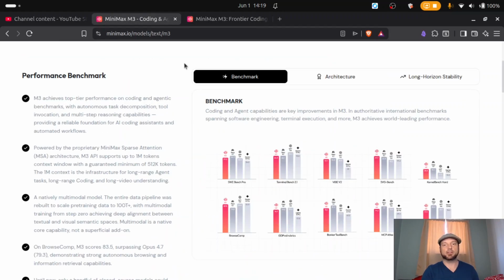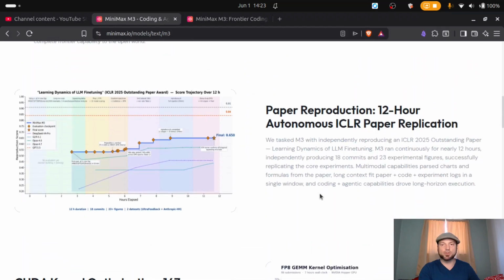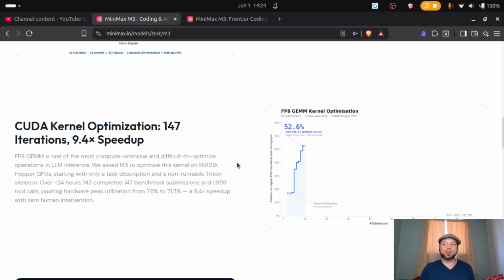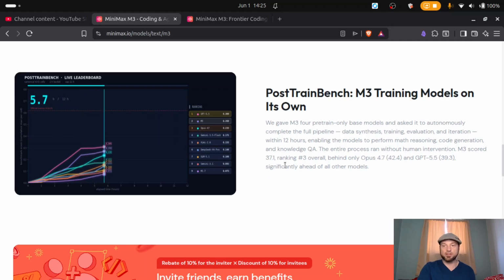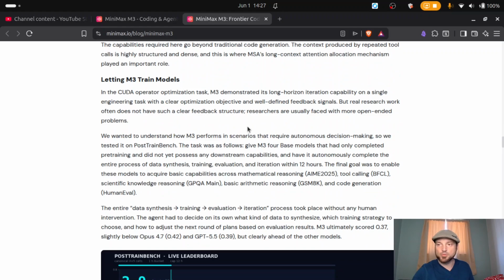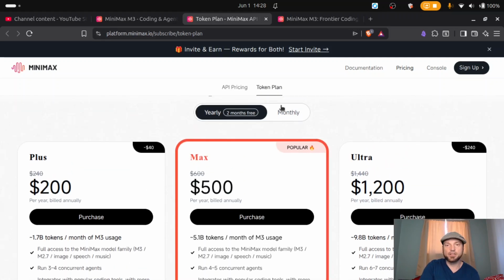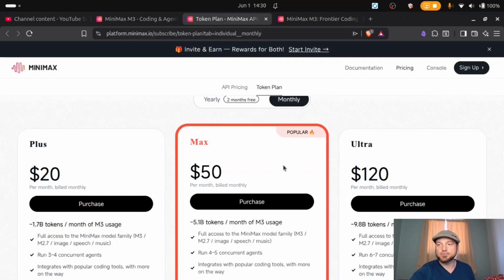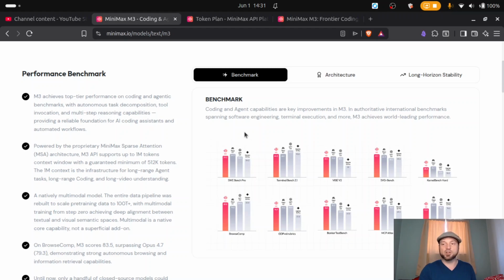MiniMax M3 - Is it any good?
Is the era of closed-source AI dominance officially over? 🤯

In this video, we break down the MiniMax M3 release—the first open-weight model to simultaneously deliver 1 Million token context, native multimodality, and true autonomous agentic capabilities.

MiniMax just shattered the benchmark records with claims that sound impossible: ✅ 1M Context Window: Ingest entire codebases, books, or hours of video in a single prompt. ✅ 24-Hour Autonomy: M3 ran for nearly a day optimizing CUDA kernels with a 9.4x speedup without human help. ✅ Paper Replication: It independently reproduced a complex ICLR 2025 paper, generating 18 commits and 23 figures in 12 hours. ✅ Open Source: Unlike Opus or GPT-5.5, M3 is coming to HuggingFace & GitHub for private deployment.

We dive deep into the benchmarks, the "Long-Horizon Stability" architecture, and what this means for developers, AI researchers, and the future of open-source AI. If you build with LLMs, you cannot miss this update.

👇 TIMESTAMPS 0:00 - The Hook: Is Open Source Finally Winning? 1:00 - What is MiniMax M3? (The 3 Frontier Capabilities) 2:30 - The "Impossible" Benchmarks (12-Hour Paper & 24-Hour Coding) 4:45 - How M3 Achieves Long-Horizon Stability 6:00 - Native Multimodality & BrowseComp Results 7:15 - Developer Tools, API & Open Source Release 8:30 - Final Verdict: The New AI Frontier

💬 JOIN THE DISCUSSION Do you think M3 will finally catch up to (or beat) GPT-5 and Opus 4.7? Would you prefer running a 1M context model locally or using a closed API? 👇

About Us:
🚀 Scale Your Service Business with Santiny Tech Solutions (STS AI)
We help service-based businesses generating 500K–5M in revenue eliminate admin work, capture 24/7 leads, and scale their teams using custom AI automation.

What we deliver in 2–4 weeks:
Intelligent AI Chatbots & Voice Assistants: 24/7 lead qualification and appointment scheduling that integrates directly with your CRM.

Workflow Automation: Streamline repetitive tasks, data entry, and report generation to reduce operational costs by 30%.

Custom AI Solutions: Bespoke applications tailored to your proprietary data and unique industry requirements.

Specialized Solutions For:
🏥 Healthcare (Chiropractors & Plastic Surgeons) |
🏠 Real Estate | ⚖️ Legal | 📈 Accounting.

🔗 Take Action & Get Value:
Ready to see what AI can do for your specific business?

Free AI Automation Audit — Get a tailored roadmap for your business.

- Calculate Your ROI — See your potential savings in just 2 minutes.

- Book a Free 15-Minute Strategy Call:
— Let’s discuss how to automate your success.

📍 Location: Serving Businesses Nationwide from the San Diego, CA.